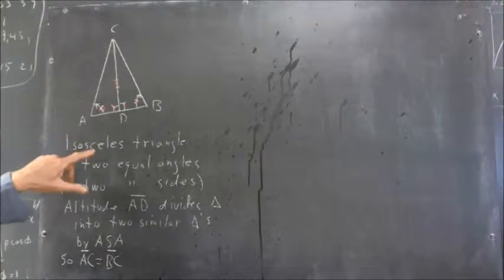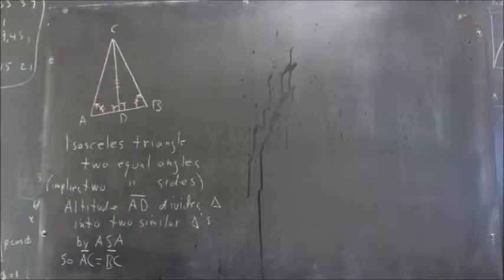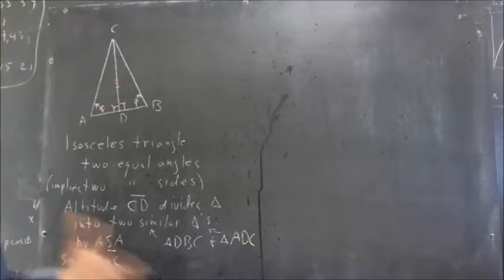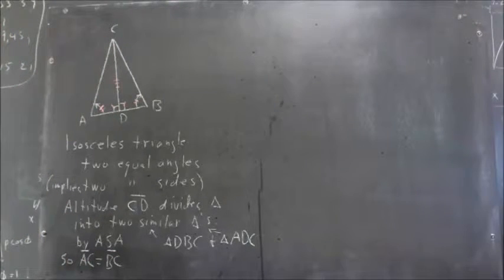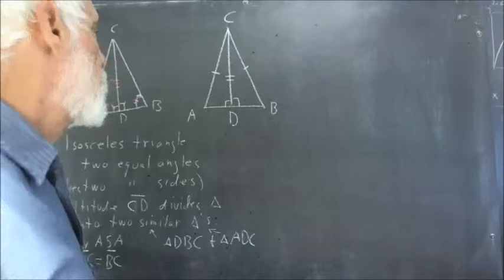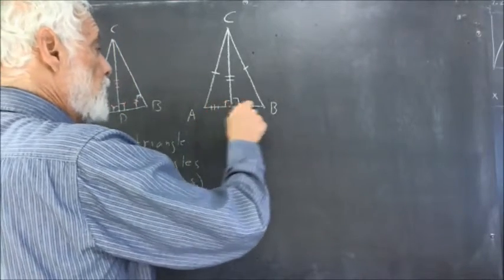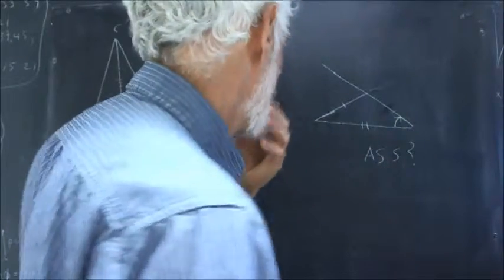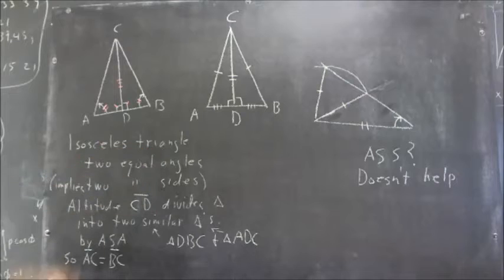152 110 isosceles triangles